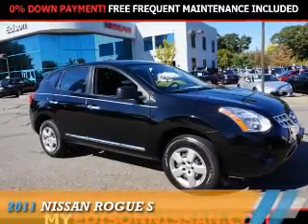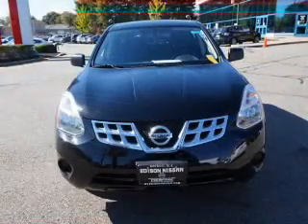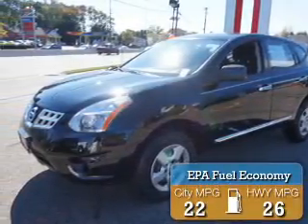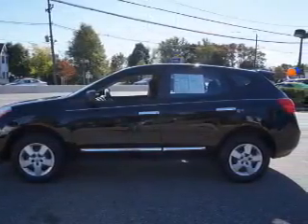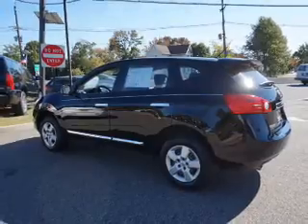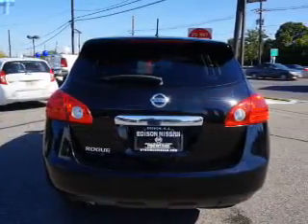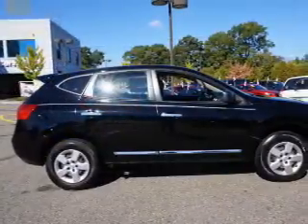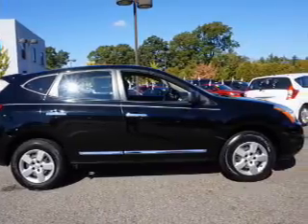2011 Nissan Rogue 151926A - Edison NJ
Year: 2011
Make: Nissan
Model: Rogue
Trim: S
Engine: 2.5 liter 4 cylinder AWD
Transmission: CVT
Color: Black
Mileage: 66254
Address:
VIN:JN8AS5MV1BW314858